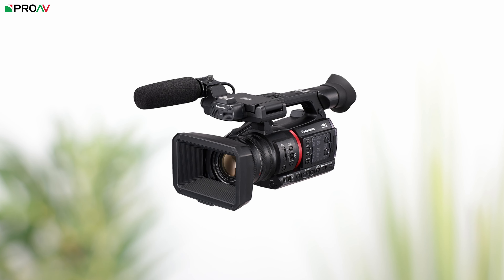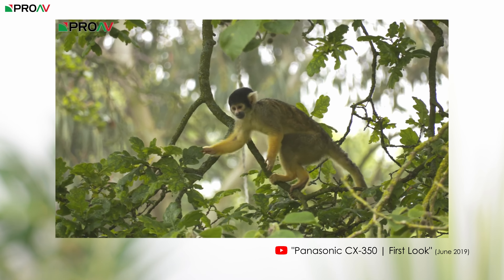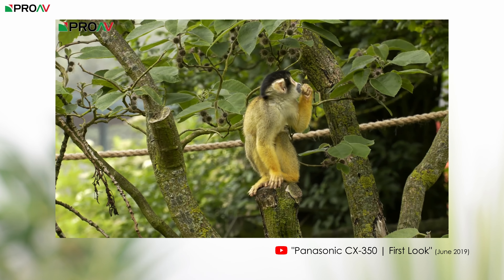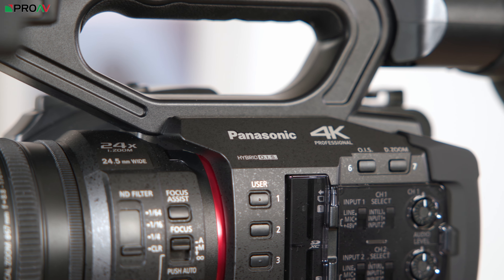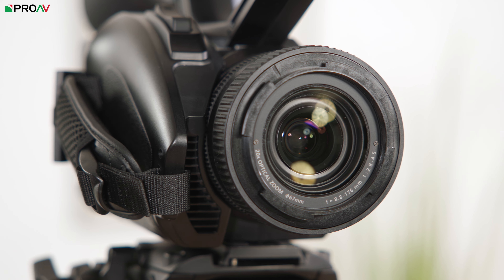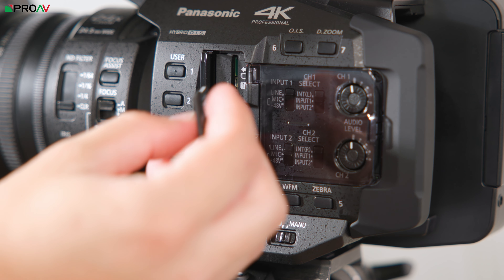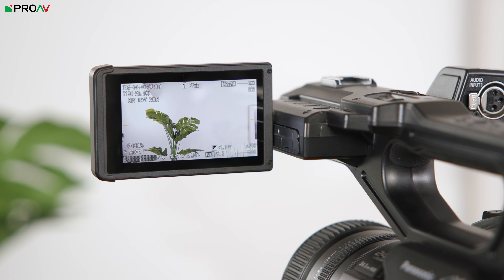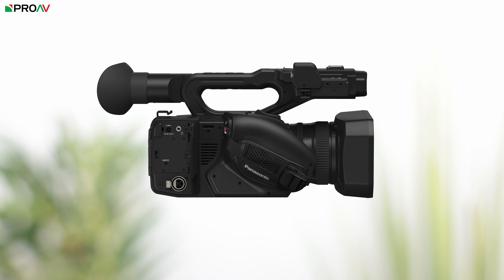Panasonic HC-X2E Camcorder - Quick Look